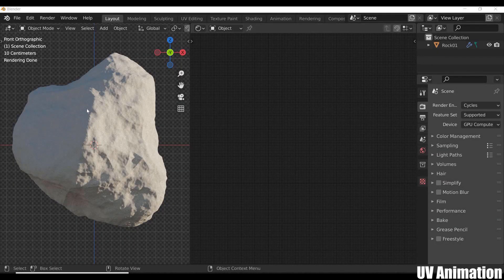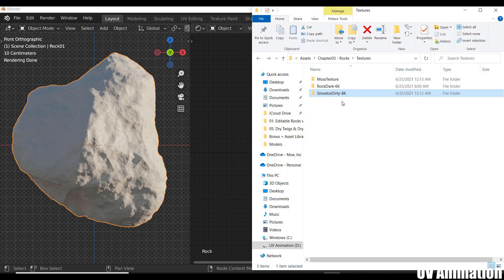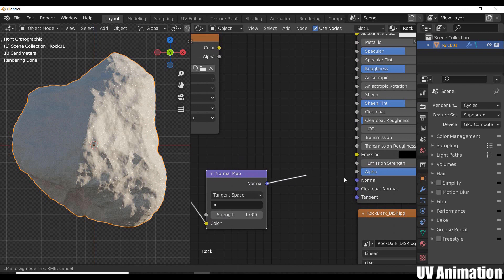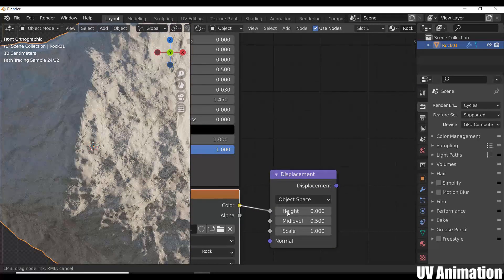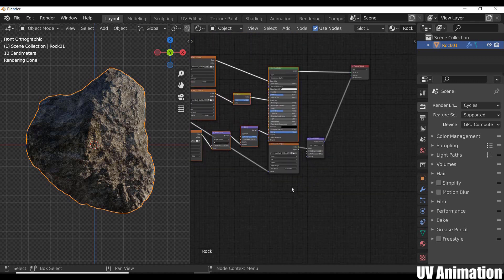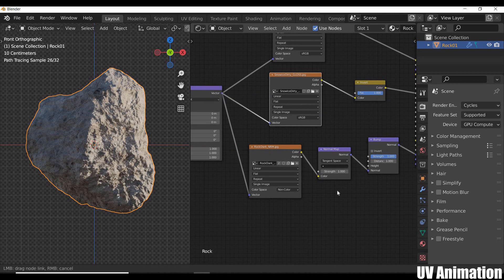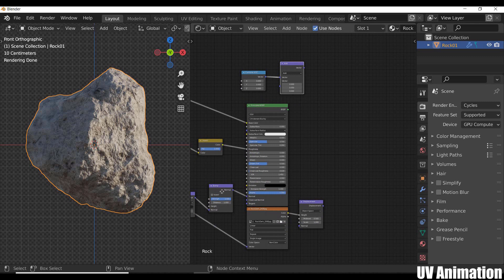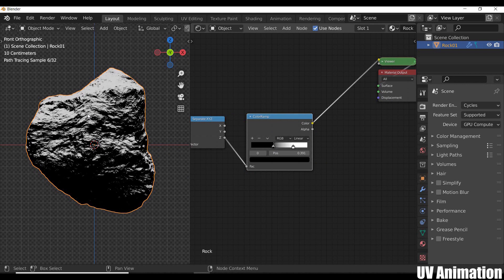NECC Module 02 Part 02. Advanced Rock Material Process